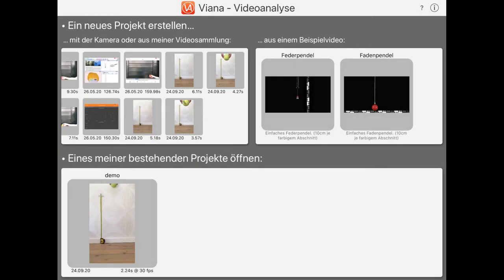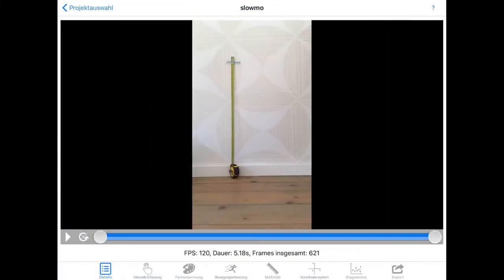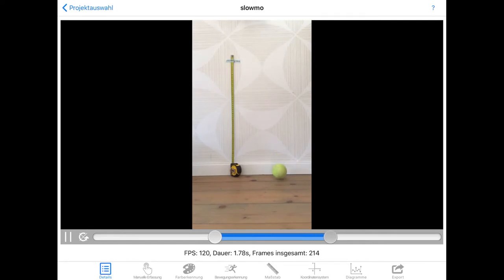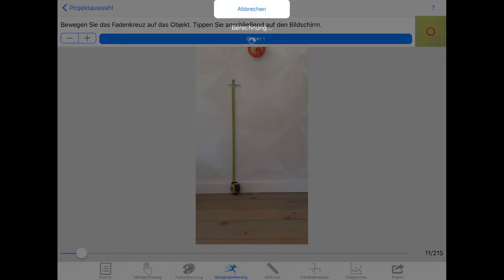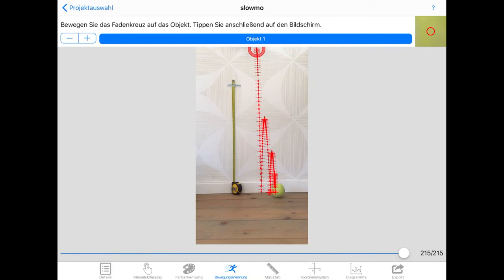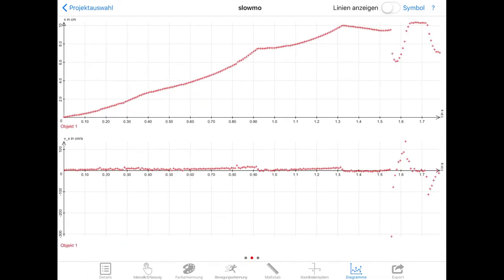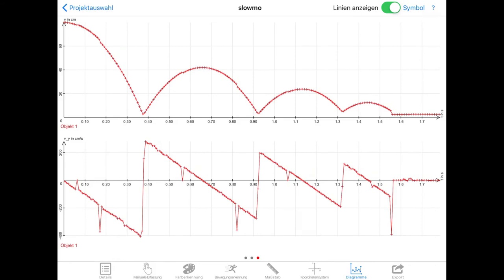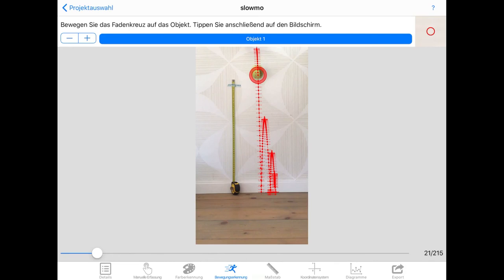Tracking Video Analysis Using Viana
Viana is a very cool app for the iPad with which you can easily analyse the motion of objects in a video, creating graphs of position and velocity versus time. Here I explain how to analyse a video using automated tracking of the object in your video.